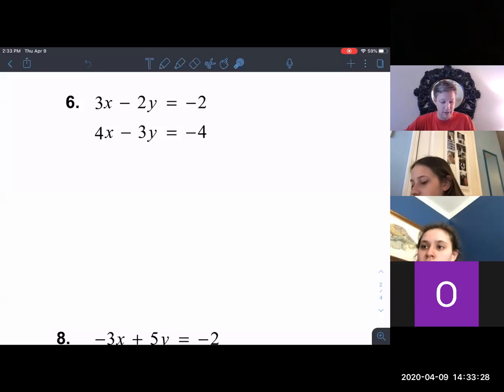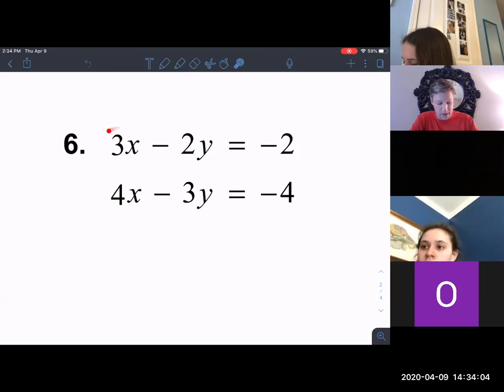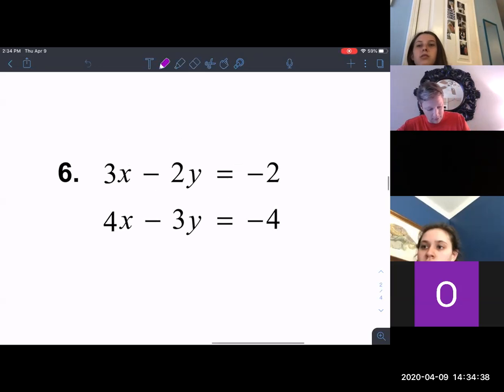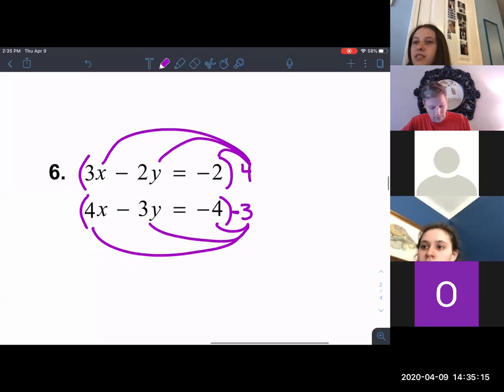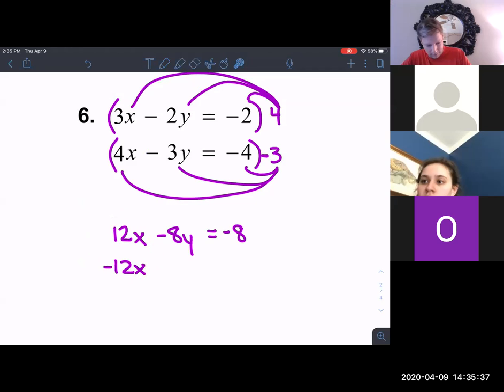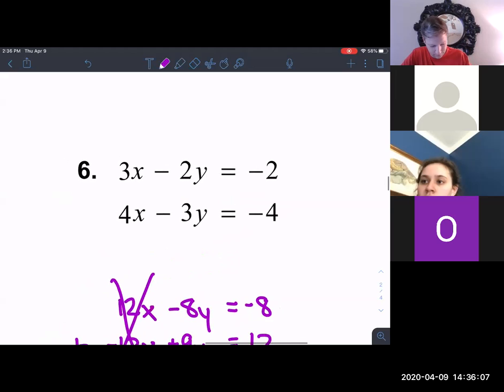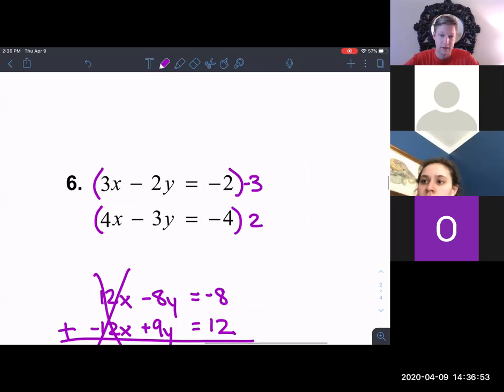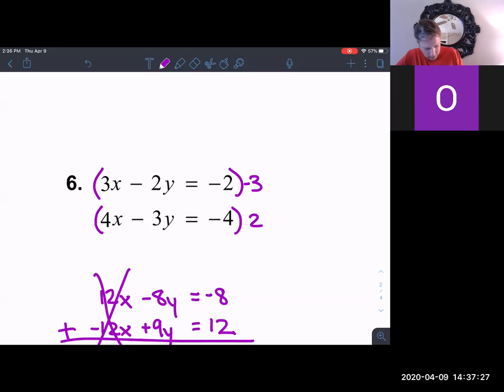Mr. Schaab's B4 Zoom Class - 4/9/20 - Honors 2 Alg. 1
Section 5.3 - Solving Systems of Linear Equations by Elimination